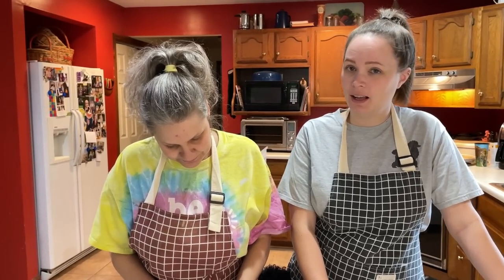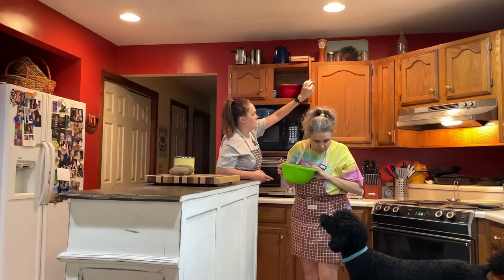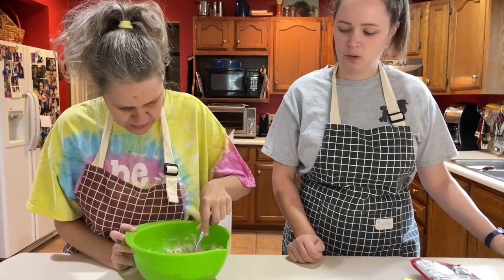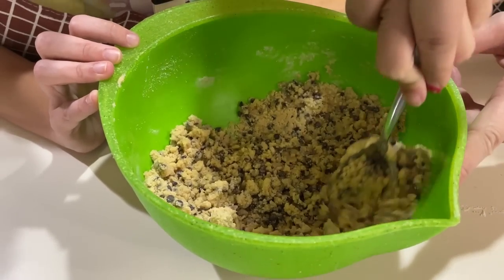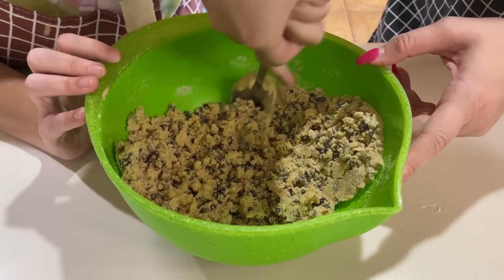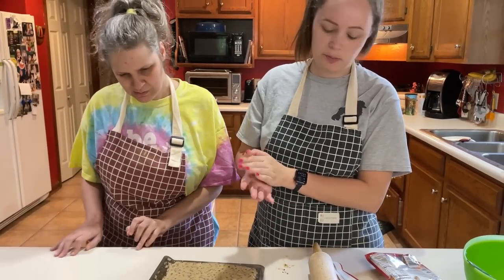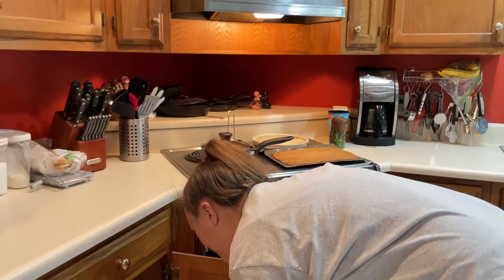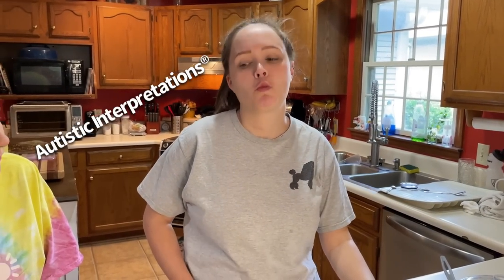Sisters in the Kitchen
Finally! Cookie brittle! Jess received this mix from a follower and has been looking forward to making it.

Jess is 35-years-old, autistic, and blind. Her favorite topic of conversation is her new dog and when she will be getting the next new dog. Jess collects CD’s of children’s music, cards, coloring books, and has a small collection of used up disposable cameras. Favorite health foods include chicken and rice, chicken tenders, chicken nuggets, chicken biscuits, pepperoni pizza, and hash brown potatoes. Jess has naturally curly hair that she would rather not ever comb, brush, or cut.

Jessica’s multiple disabilities stem from brain damage that occurred in-utero, and from hydrocephalus. In addition to autism and blindness, Jess also has minor fine motor and gross motor deficits. Hannah is Jessica's sister, and Marlow is Jessica's paid support staff (and Hannah's best friend).